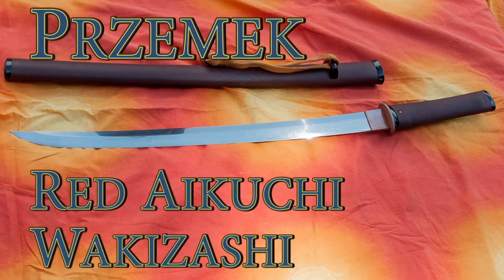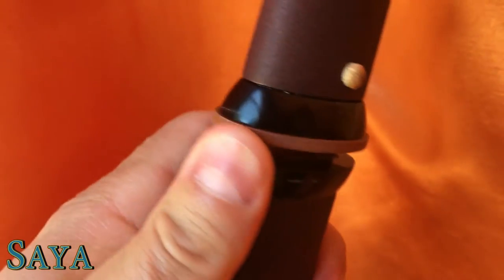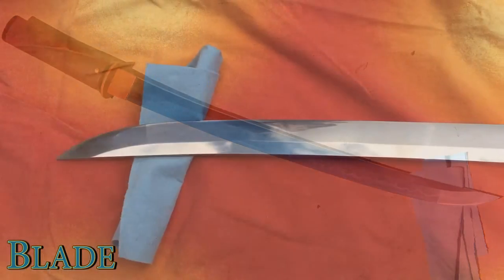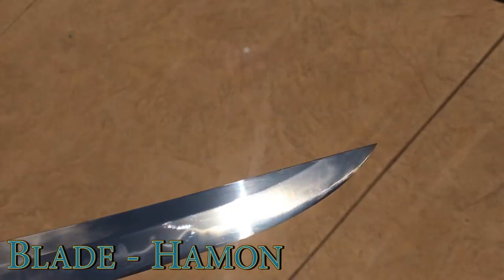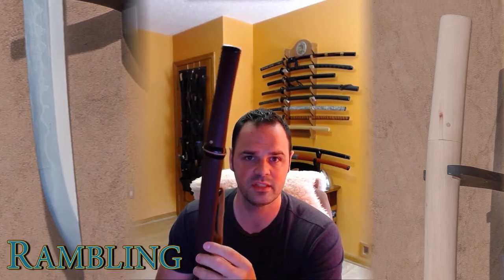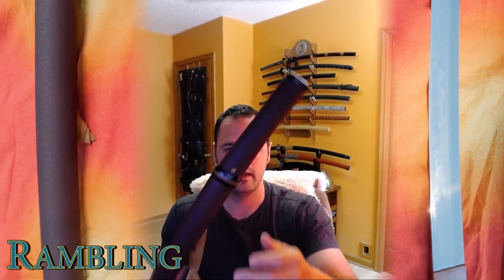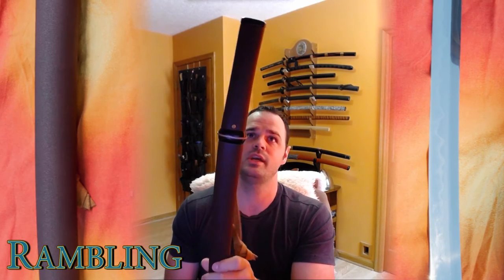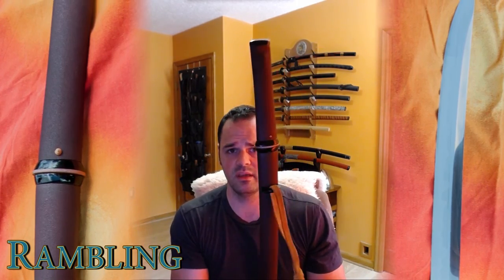Przemek Red Aikuchi Style Wakizashi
This is a bit of info a przemek katana that was recently finished.

Details:
Handle/Tsuka Length: 7.25”
Blade/Nagasa Length: 19” (without habaki)
Moto-haba: 1.25”
Saki-haba: .92”
Motokasane: .23”
Sakikasane: .17”
Weight: 1LB 6OZ
POB: 4.5” from tsuba / big seppa

This is a minimalist project with a lot to talk about. First and foremost the blade is made by Przemek.  If you are not familiar with his work, then allow me to share it with you.  Przemek is a smith out of Poland. He makes mostly Japanese style blades (tanto, wakizashi, katana) and seems to work mostly in W1 and W2 steel.  He is known for making durable blades hefty blades with ample niku.  I have owned a few of his pieces in the past and all of them are pieces I would say are an excellent value. His hamon (temper line) remind me of Rick Barrett.  The hamon is wild and bold.. Consistent and erratic at the same time.

I digress, this blade is made of W2 or at least that is what was stated by Przemek and I have no reason to doubt.  The sword is stout in the hand and feels like a good cutter.  It has a thick cutting profile and substantial weight.  It is close to the weight of an iaito or light katana even though it is a wakizashi with minimal furniture.  I would not describe it as lively but it is also not hard to control.  The shortness of the blade makes it easy to manipulate the mass.

The look is a simple one.  The saya and tsuka are done in a red brick colored ishime lacquer.  It is a mix of a red base coat and black top coat.  The fuchi/kashira/kojiri/koiguchi/kurikata are all horn.  It gives a simple Aikuchi Style or slight Hamadachi style.  The tusba is more or less a simple seppa made of copper in a larger size.  You could call it a tsuba but it seems more like a seppa.  The habaki was made by Przemek but finished off in a rokusho patina along with the tsuba/seppa to match.  The original saya was made by Przemek and came as a shirasaya style sword.  The saya made by Przemek was used as the base for this mount. I should also note that the saya holds the habaki very well.  It is very tight without being unmanageable.

The tsuka is also shaped like a standard tsuka.  It has a shape that would accommodate ito and a knot or samegawa.  If someone wanted to alter it, the adjustment would be possible.  If nothing else, the curve adds a bit of character and helps with grip.  There is also a small sageo tied onto the saya made from what looks like tsunami.  It has a suede feeling and adds a bit of character.

In terms of condition, the mount is new and has not been used much.  I only handled it a bit and that was mostly for photographing. The lacquer is still curing it is so new..  The blade, however, has a few blemishes.  The blade has a bit of saya rub and some small scuffs.  It is still straight, sharp, rust free, and has not been used for cutting but the polish is not 100% perfect. It has scuffs and blemishes that are minor and only cosmetic.

This blade would make a solid cutting blade, an interesting decoration, or serve as place holder in your obi (belt) for training. It is a fully custom blade.  Nothing is mass produced.  Every part of the blade received individual attention.